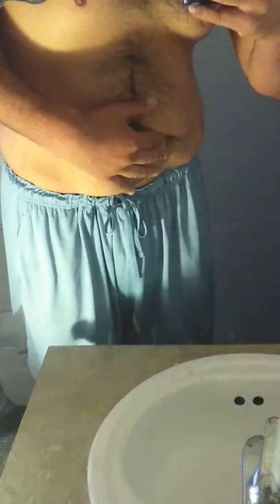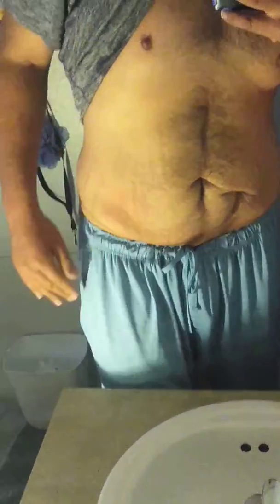More loose skin